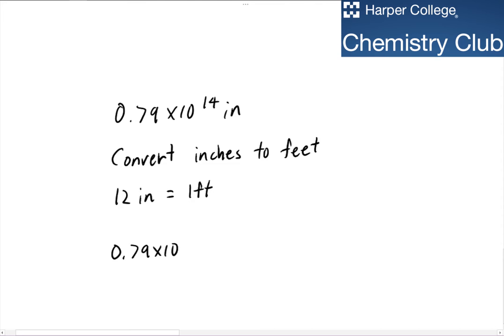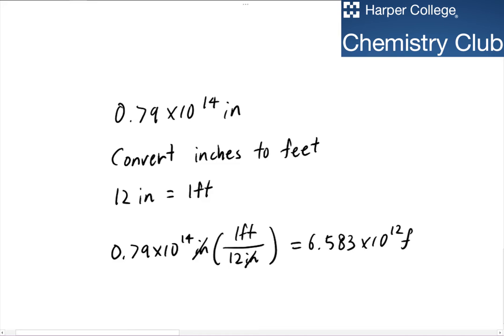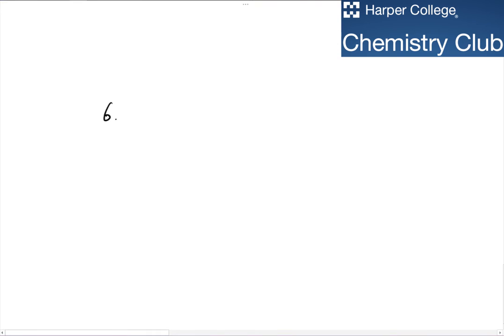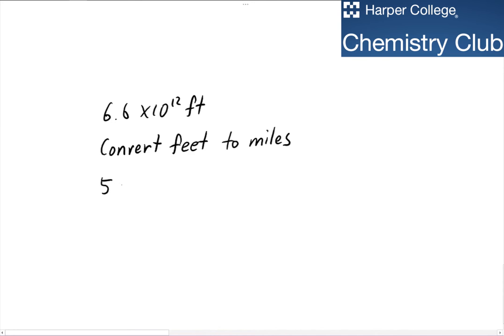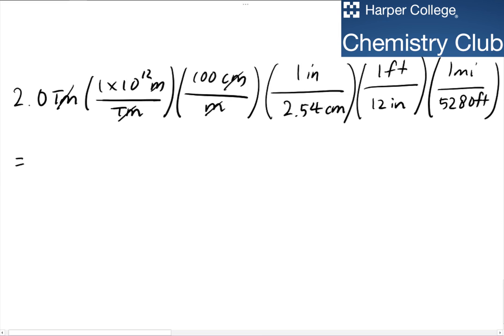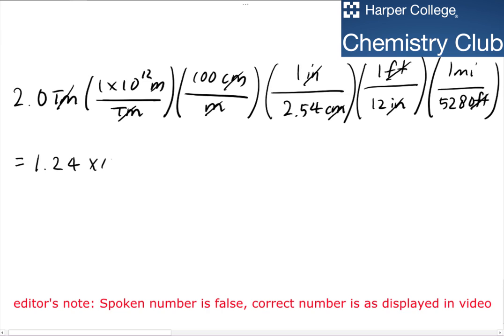Harper Chemistry Club: Dimensional Analysis, Unit Conversions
This video walks you through dimensional analysis for the conversion of one unit of measurement to another using the factor label method.  The following link will get you to the list of common SI decimal prefixes/conversion factors